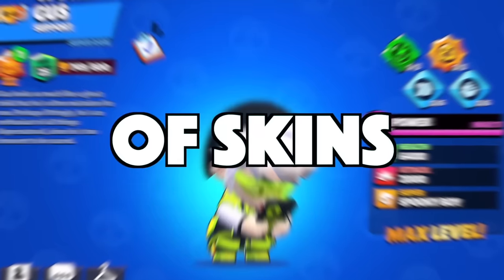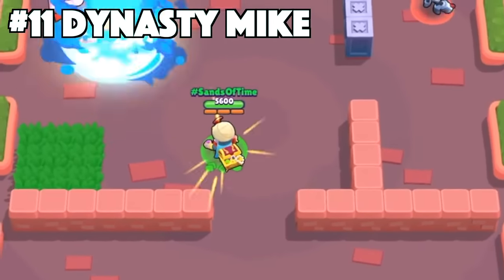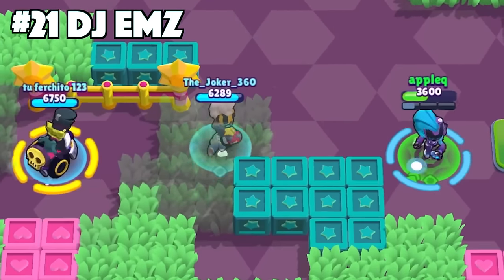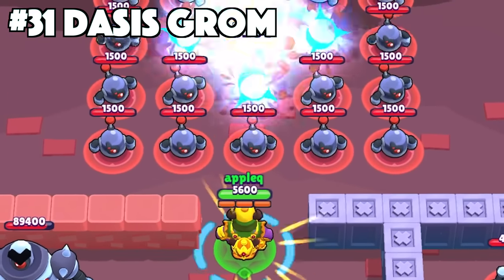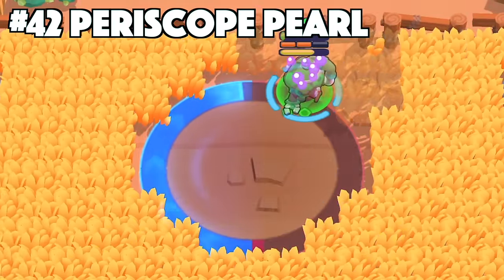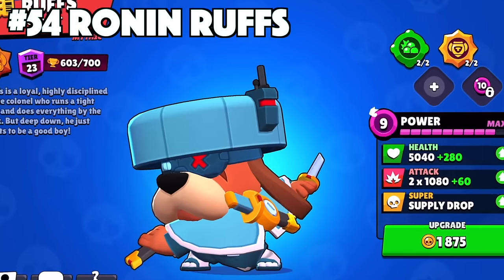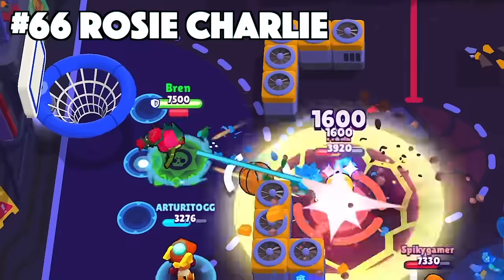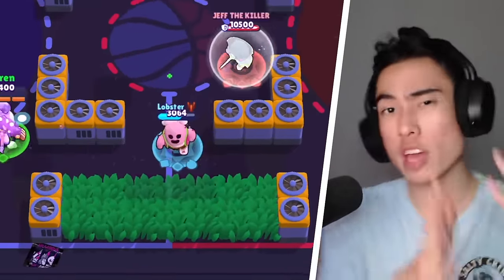BEST SKIN FOR EVERY BRAWLER IN BRAWL STARS! (April 2024)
Ranking The Best Skins For Every Brawler in Brawl Stars Tier List 2024!